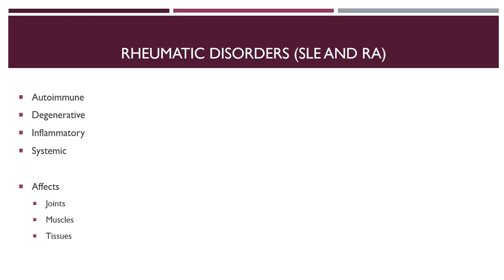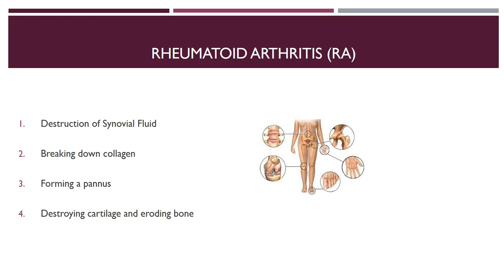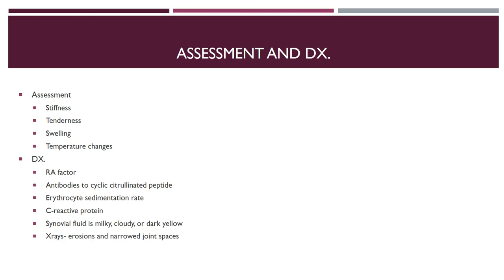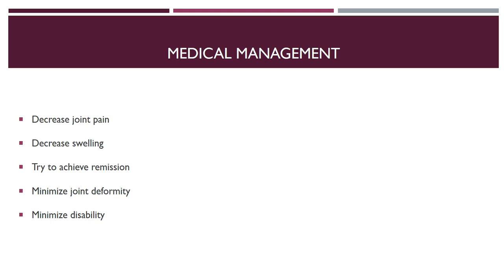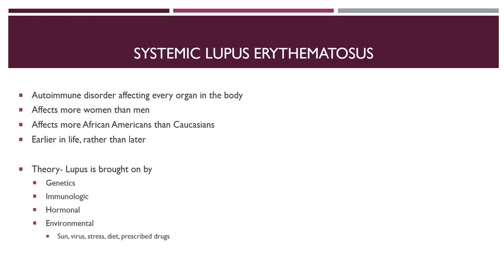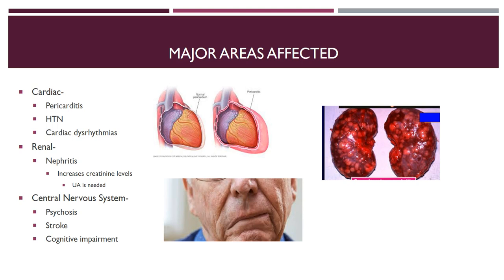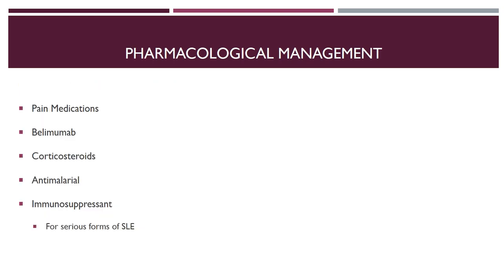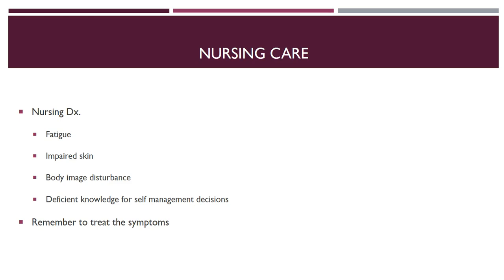PM to RN: AutoImmune- RA and SLE